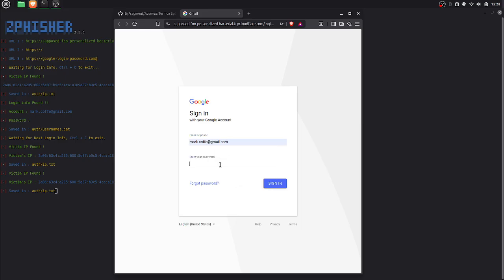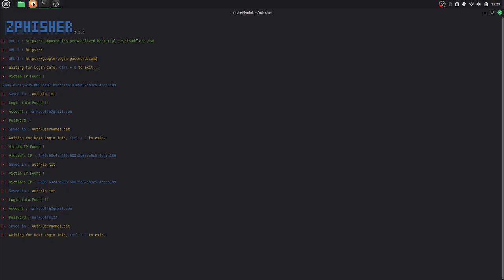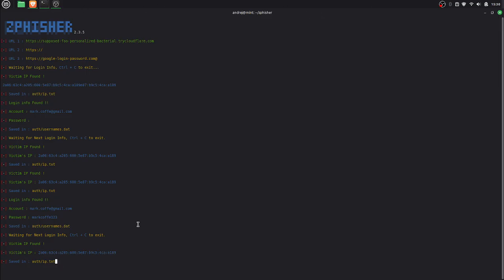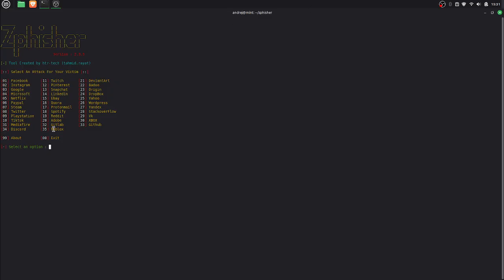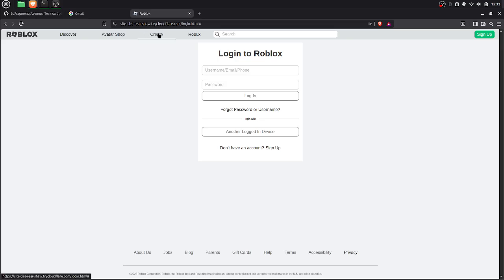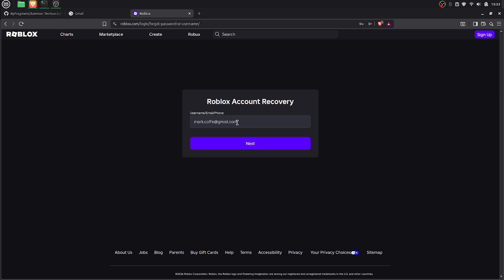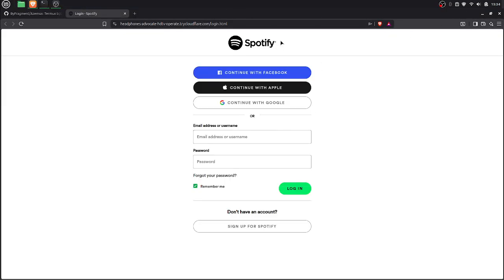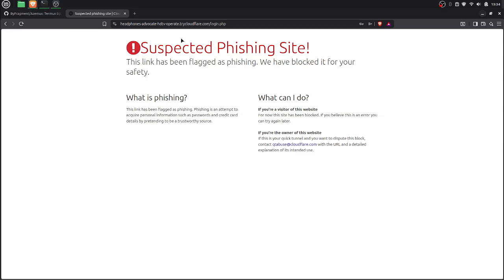Azemux and Zphisher Tutorial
Tutorial on Azemux and Zphisher

(My mic is a little bad im fixing it in the next vid)